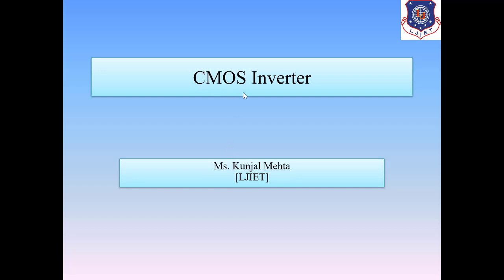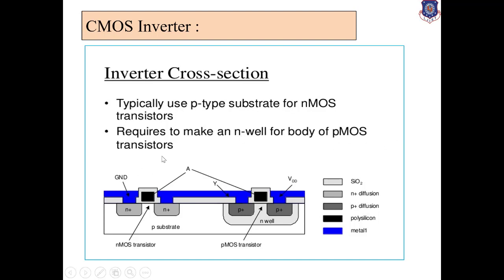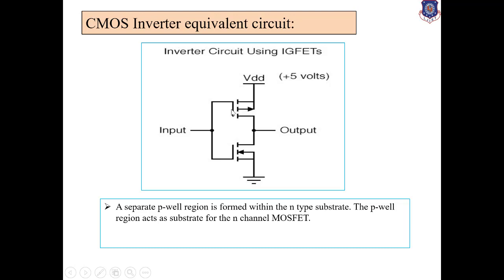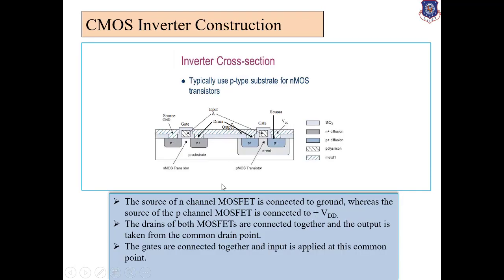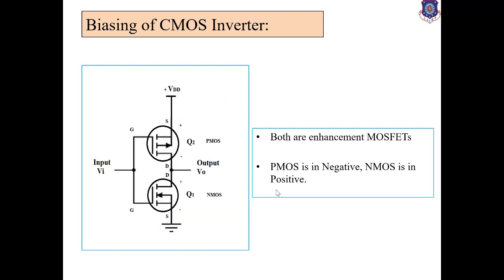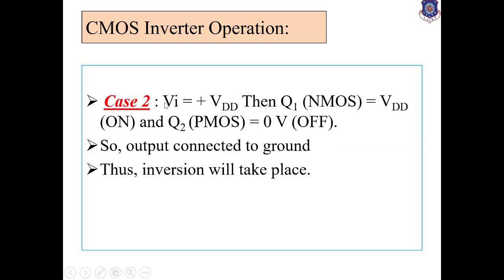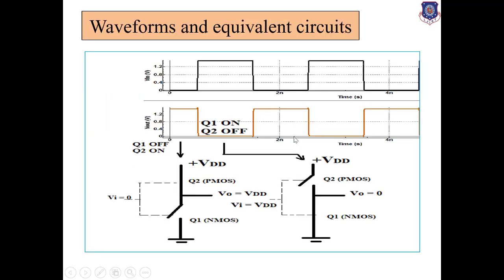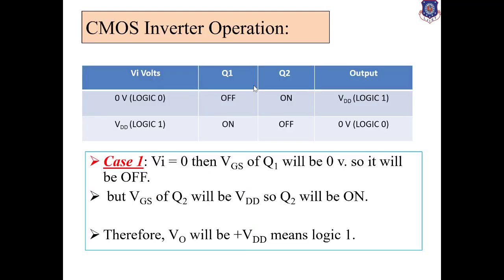Lec 11 CMOS Inverter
Quiz:
1. What is the full form of CMOS?

2. Which combinations of MOSFETs are used in CMOS Inverter?
(a) One n channel D-MOSFET and One p channel D-MOSFET
(b) One E-MOSFET and one D-MOSFET
(d)  Two n-channel D-MOSFETs

3. At which terminal output will be collected?
(a) GATE
(b) SOURCE

4. The source of n channel MOSFET is connected to_______, whereas the source of the p channel MOSFET is connected to _______
(a) Ground and +VDD
(b) +VDD  and ground
(d) +VDD and +VDD

5. At which terminal CMOS input is applied?
(a) Common source terminal
(b)  Common gate terminal
(d)  Above all

6. When input is zero, then what will be the output of CMOS inverter?

7. CMOS devices use
(a) Bipolar transistors
(b)  Complementary E-MOSFETs
(d)  DMOS devices